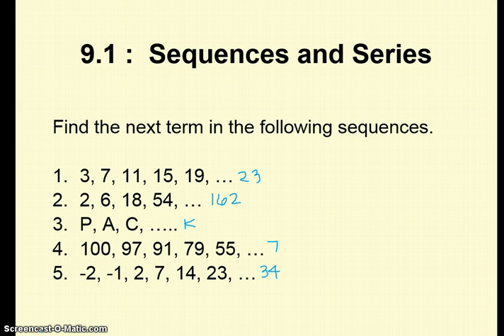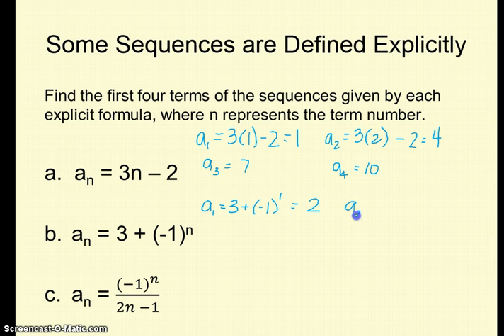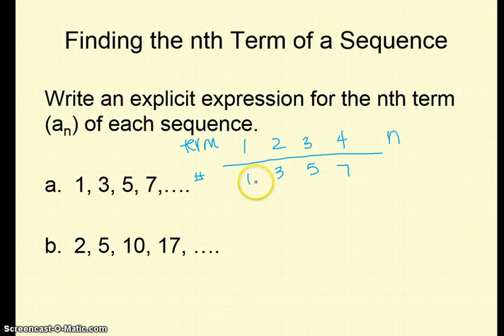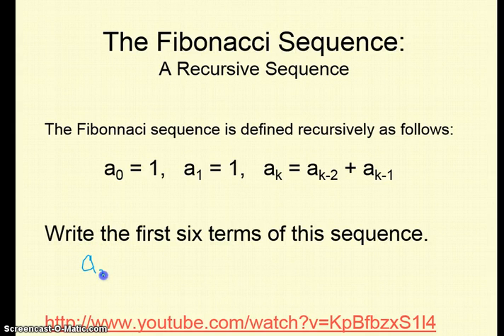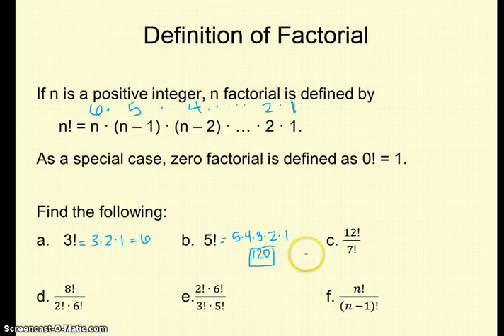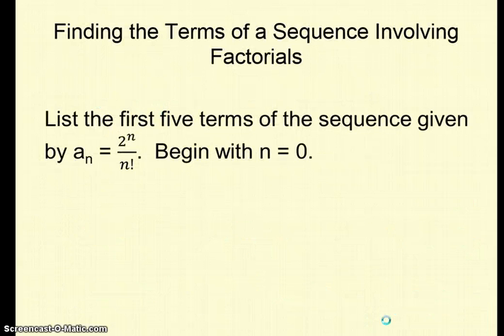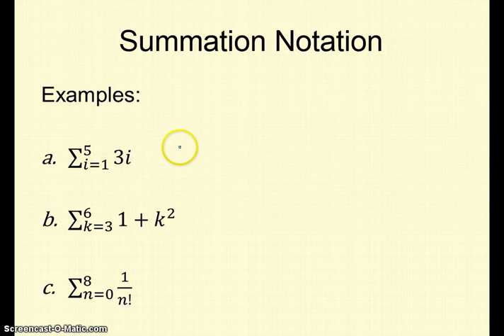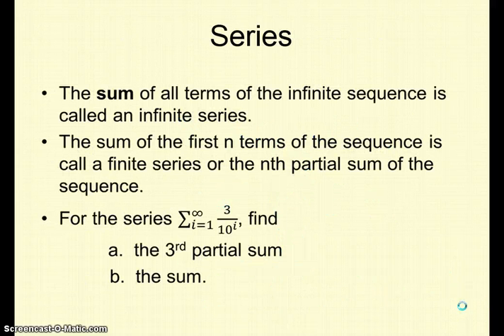9 1 video